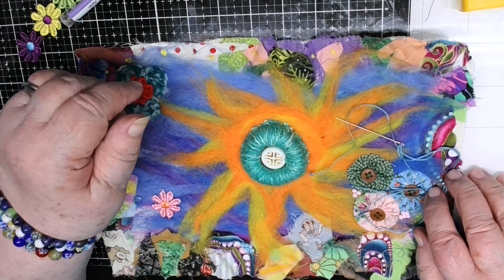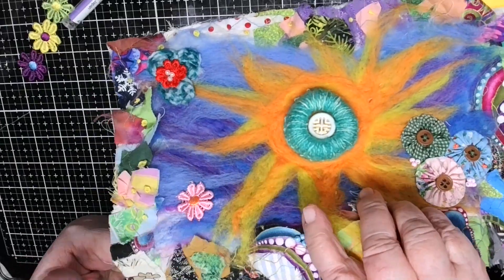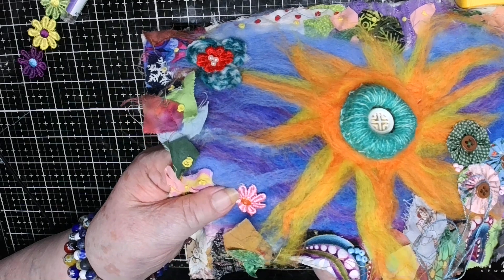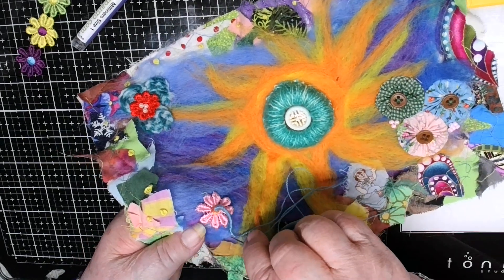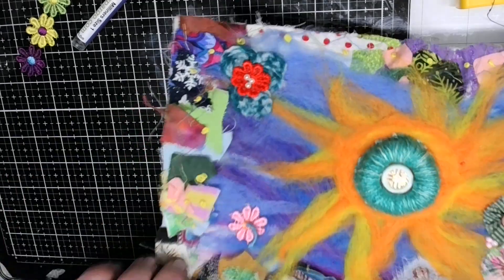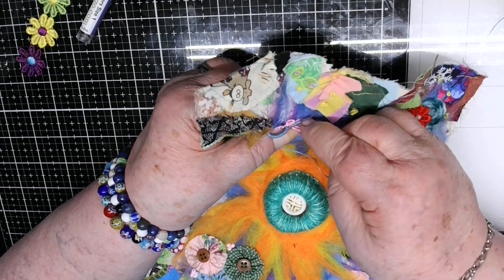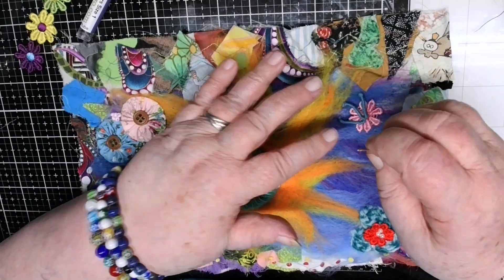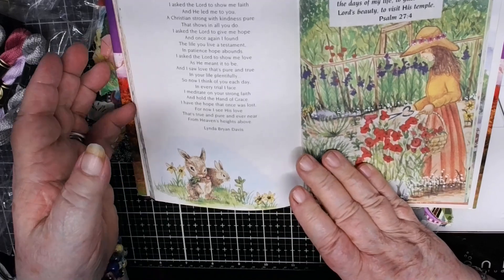A try at making a bullion tendril on my fiber art piece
Please check out this link to my son Billy's new channel. Inks and Lead. This is where he shows his meditative drawing.

This following link is for Ariane Zurcher where I get so much of my inspiration. You will love her.

This page is where I list the things I have for sale to keep my channel going. Like buying goodies I need desperatly to make other things. Thank you so so so much for shopping with me.

My Wish List from Amazon